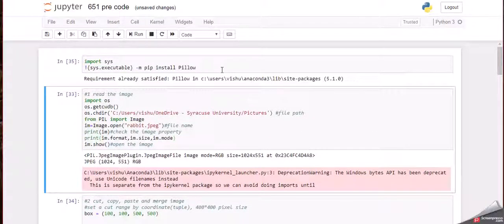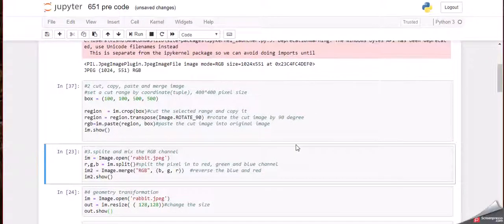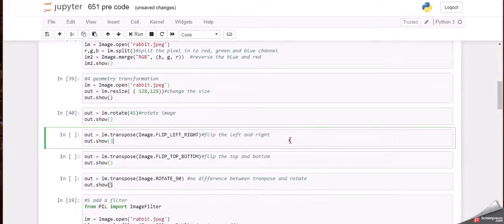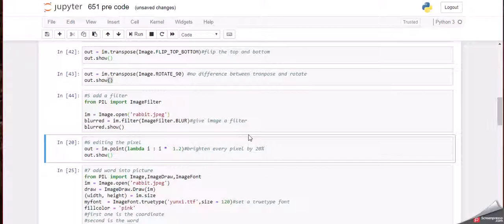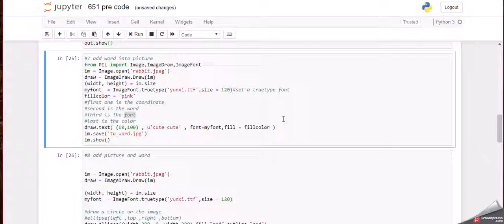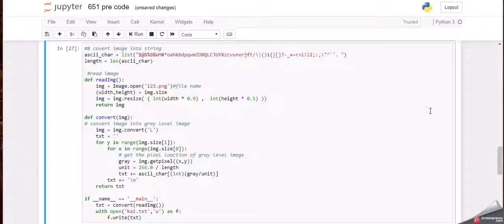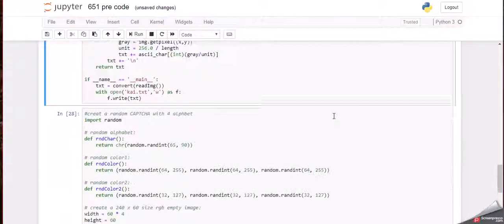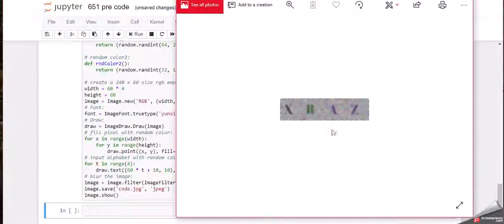IST 652 Pillow - Vishwanath & Yunxi